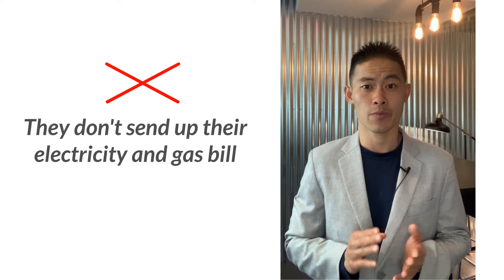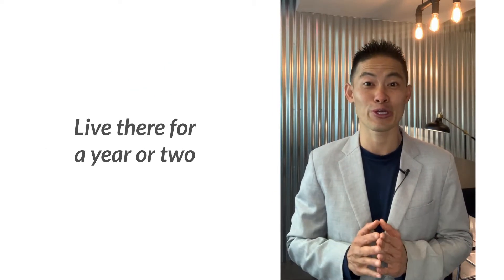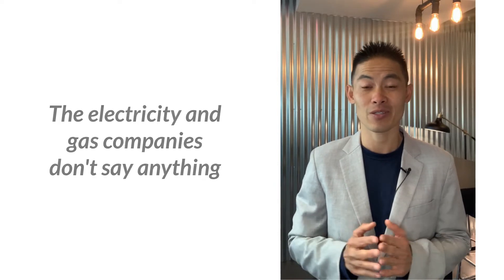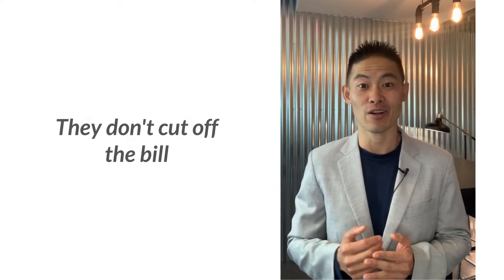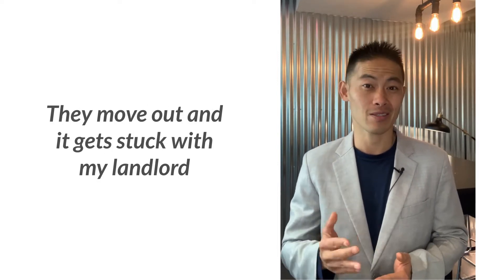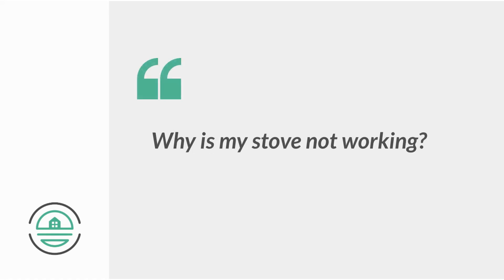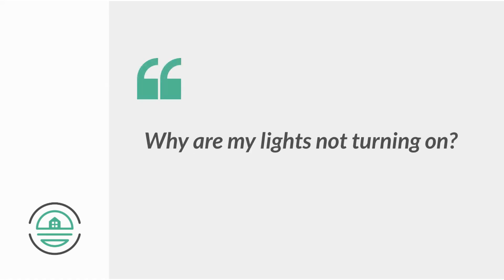Setting Up of Utilities 101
Setting up your utilities does not have to be difficult, especially when you have highly capable property managers. Know how we help our residents with it through this video.

With Green Ocean Property Management, you don't just get a property manager – you get PEACE OF MIND!

We provide full-service management solutions from property marketing, tenant screening, rent collection, and property maintenance to property inspections and legal guidance.

With more than 40 years of extensive property management experience – including the insurance, construction, and finance industries – Green Ocean Property Management has been managing over 500+ properties in 17 neighborhoods of the Greater Boston area, from small condos to large multifamily properties.